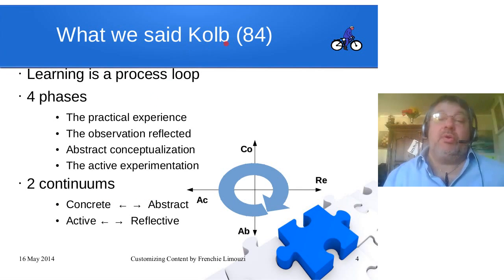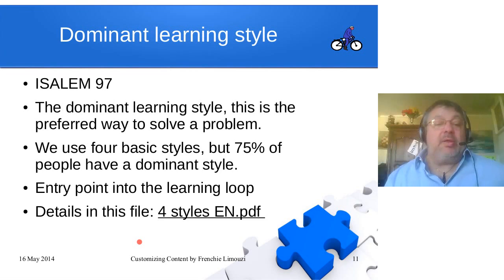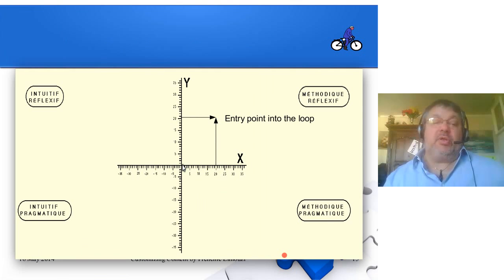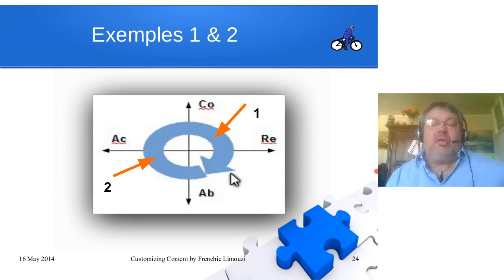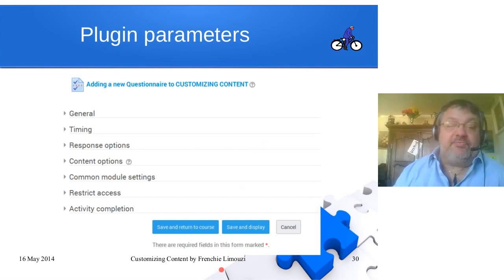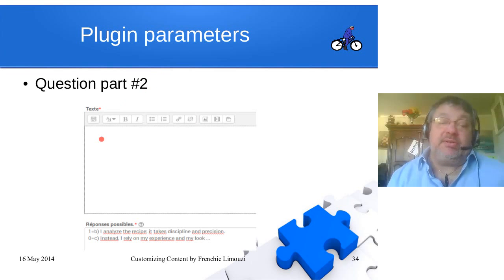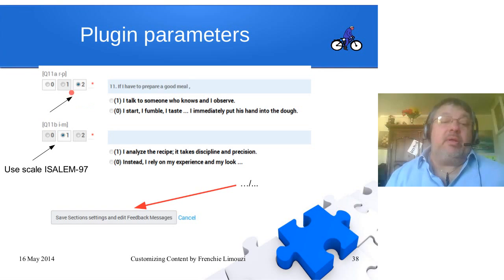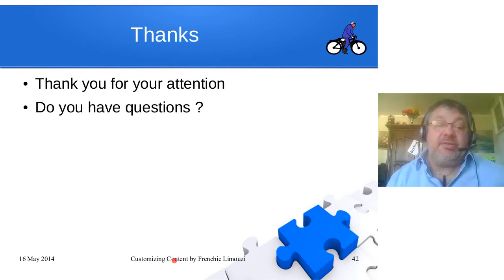Jean-Marc Doucet - Customising Content - iMoot 2014